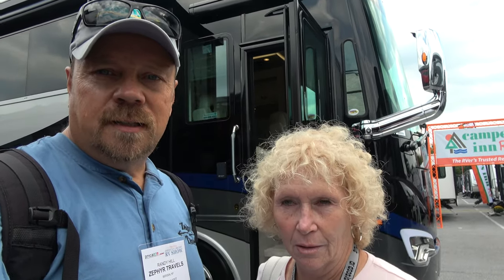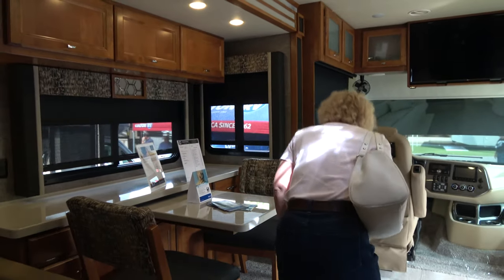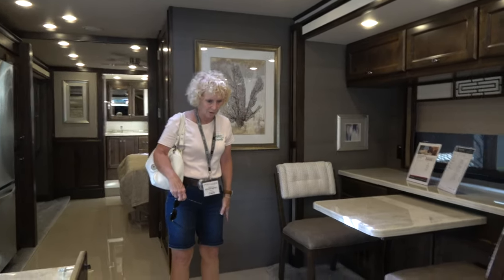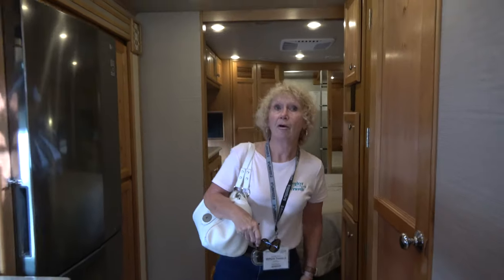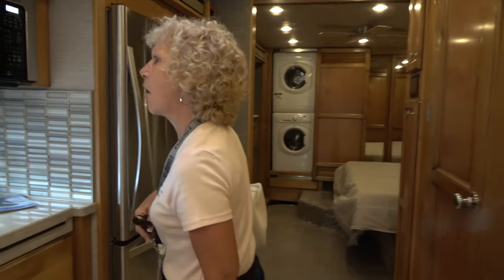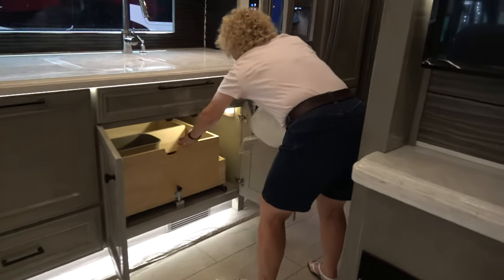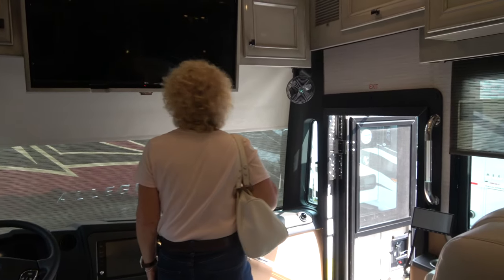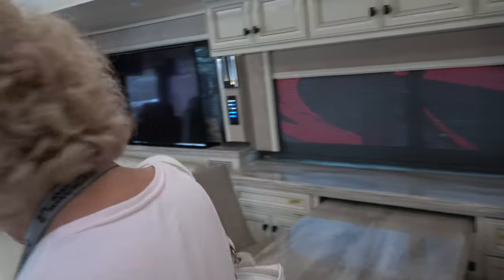New Tiffin Motorhomes walkthrough at the Hershey RV Show | ZEPHYR TRAVELS - RV Lifestyle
We walkthrough the new 2020 Tiffin Motorhome’s at the HersheyRV show!  Everything from the Tiffin Allegro Red, up to the half million dollar 45' Allegro Bus.

These motorhomes are what dreams are made of!  Now where can we buy that lottery ticket 🎫 ?

RV:  2017 Airstream 28 Flying Cloud
Truck:  2015 Ford F150 Platinum 3.5 Ecoboost
Bikes: Rad Power Bikes Rad Mini
Kayaks: Hobie Oasis 14'

CAMERA GEAR